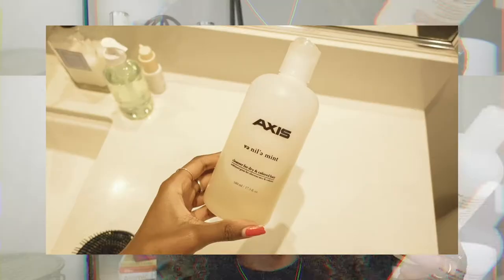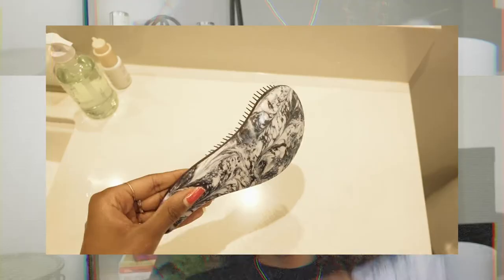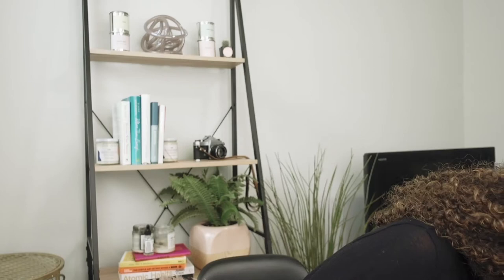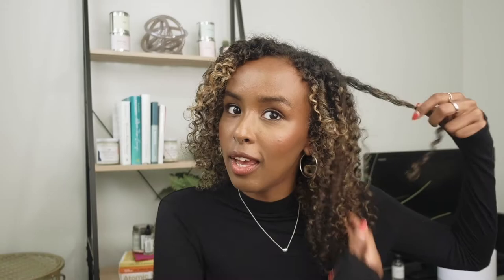curly hair routine 2020 | how i get frizz free & defined curls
Long time no talk! Here's my curly hair routine and journey for defined & frizz free curls.

podcast: @twentysomethingpodcast